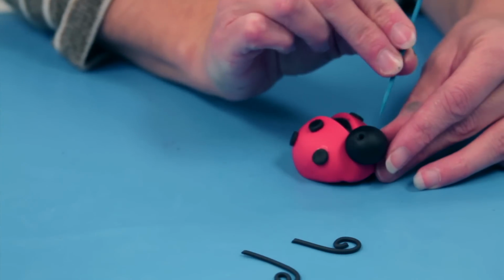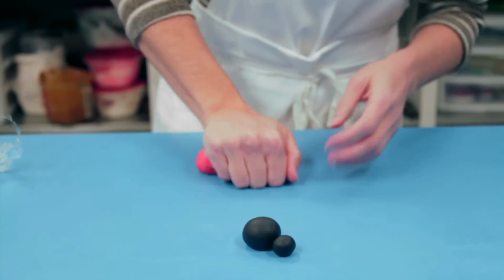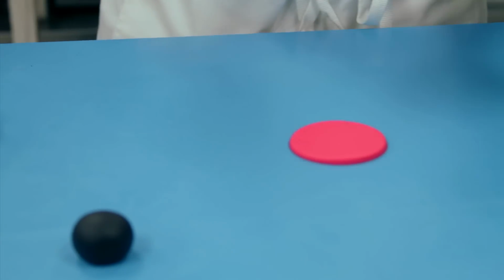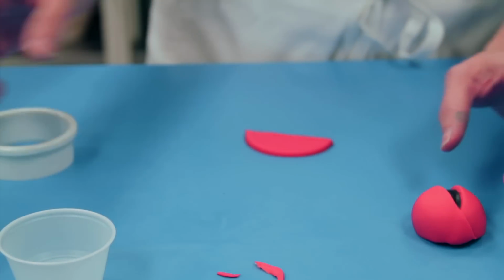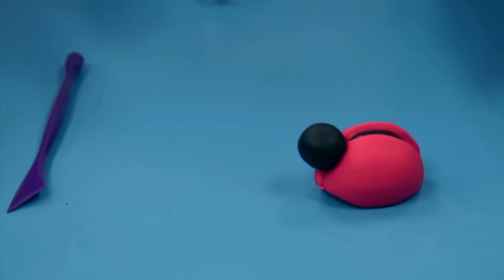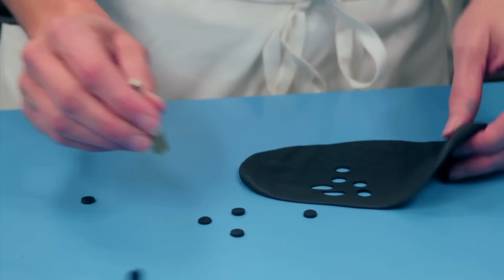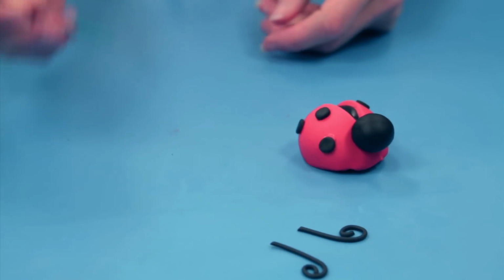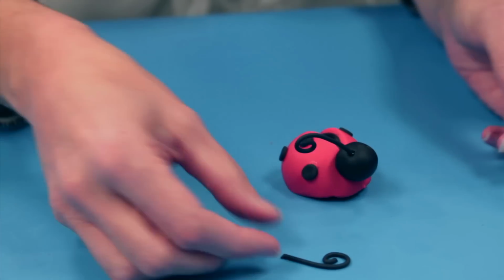How to Make a Ladybug Out of Fondant : Fondant Designs & Tips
You can make fondant in all sorts of different shapes and designs so long as you have the right tools. Find out how to make a ladybug out of fondant with help from a custom cake decorator in this free video clip.

Bio: Amy Wetsel ran her own cake business for 7 years, and is now working at Swirly Girls as a custom cake decorator.
Filmmaker: Amy Wetsel

Series Description: Designing with fondant is a great way to really let your imagination take over and have a lot of fun while baking. Learn about animal and creature fondant designs with help from a custom cake decorator in this free video series.